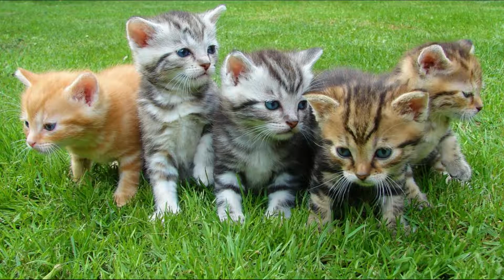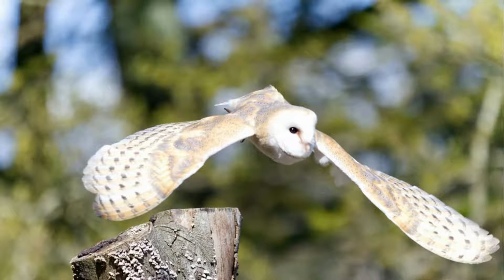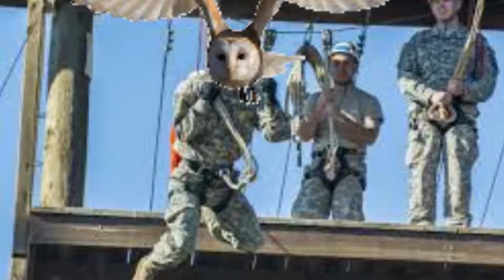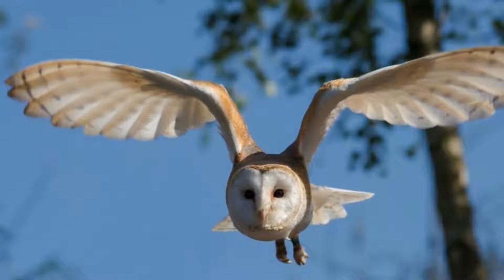Owls on Ziplines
A video on the research on the hunting habits of barn owls.